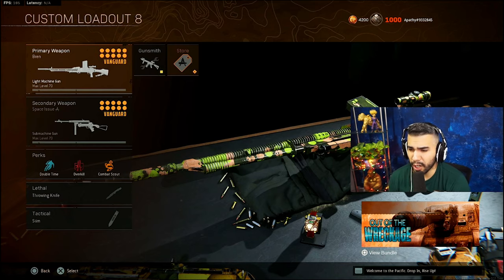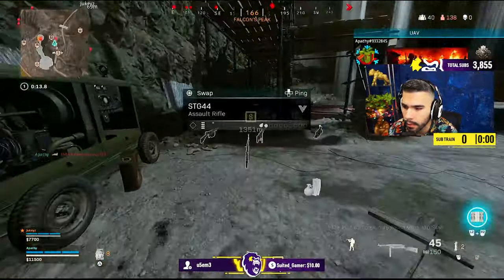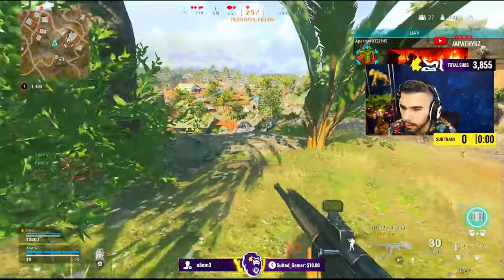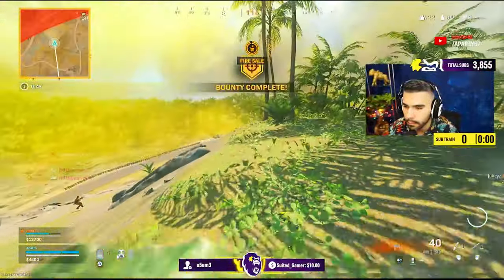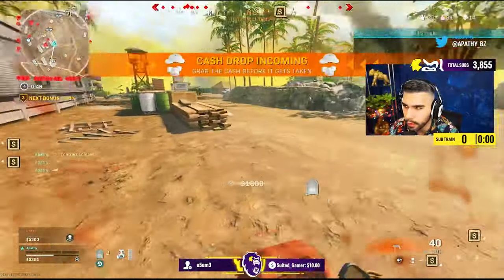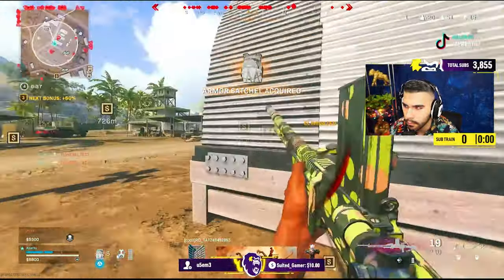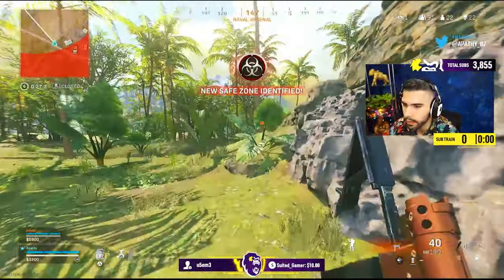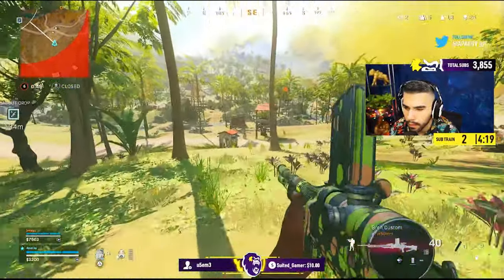THE BREN IS THE META AGAIN IN WARZONE (BEST CLASS)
A nerf but not really...